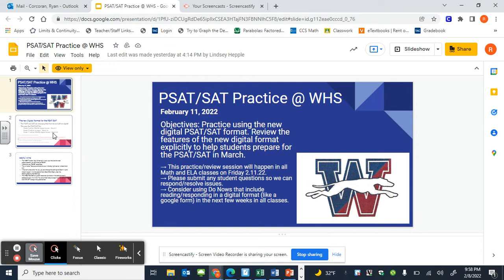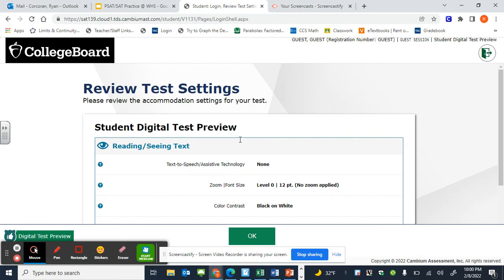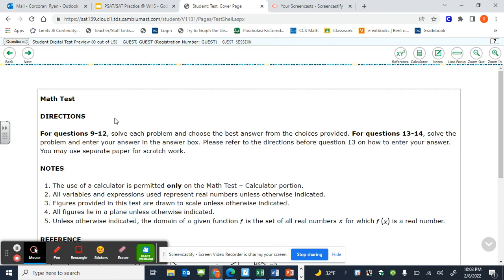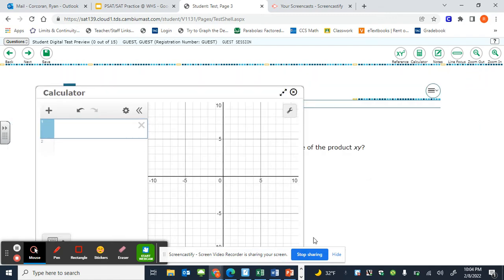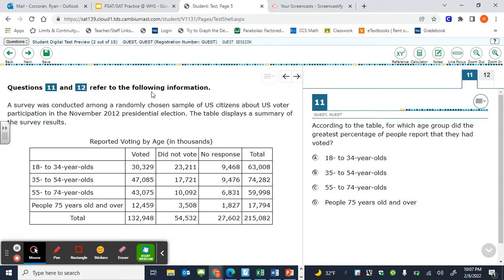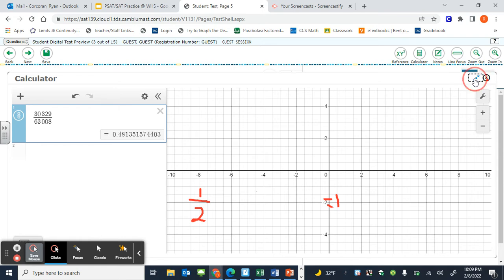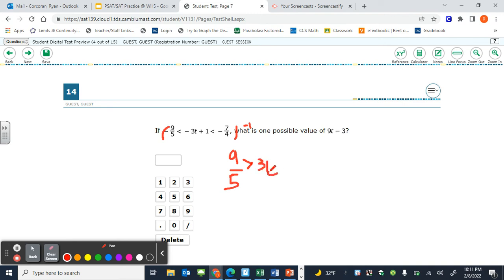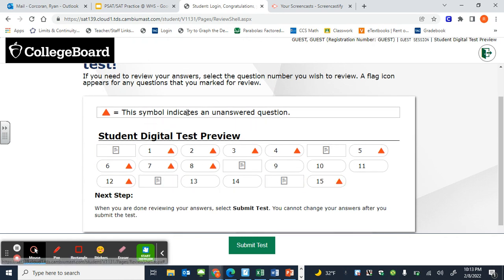Digital SAT Guide